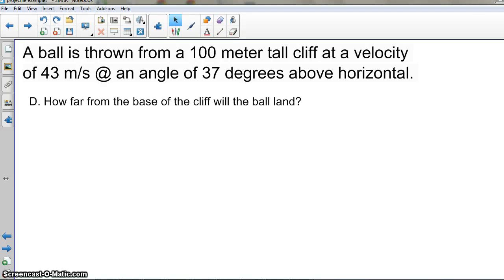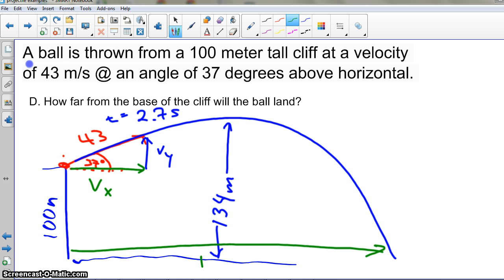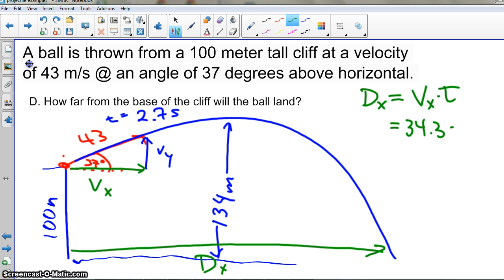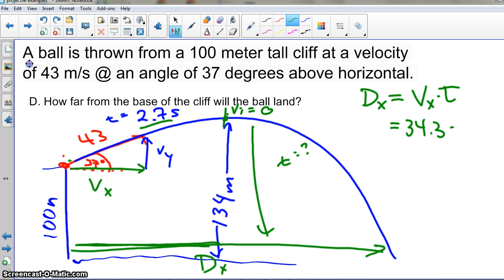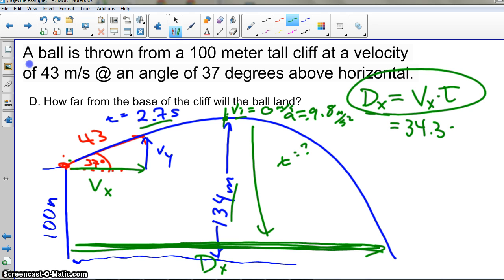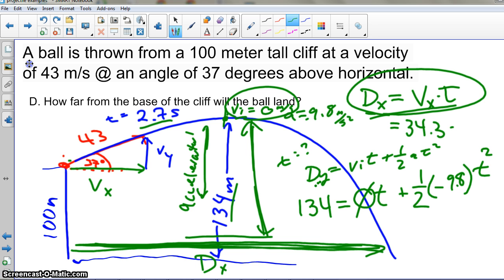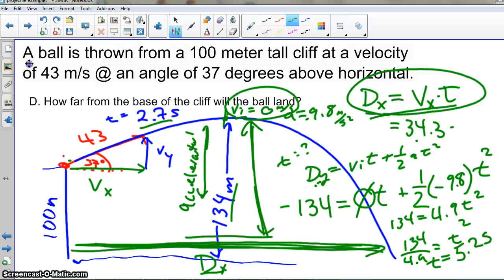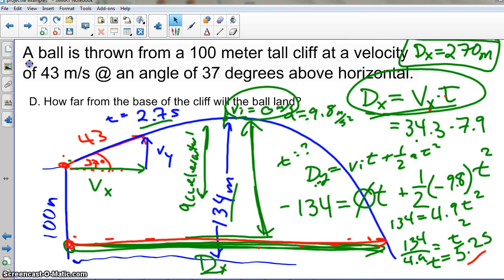Projectiles, Part 2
Last part of the problem.  Finding range.